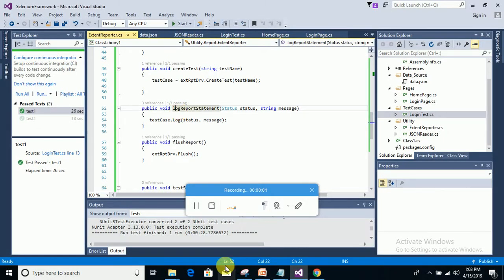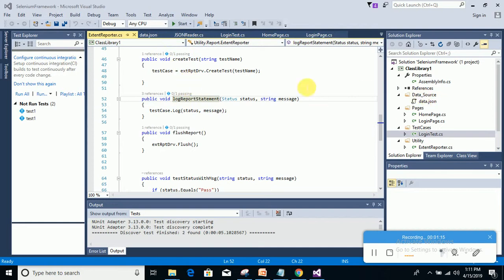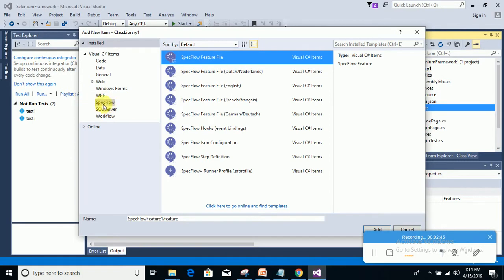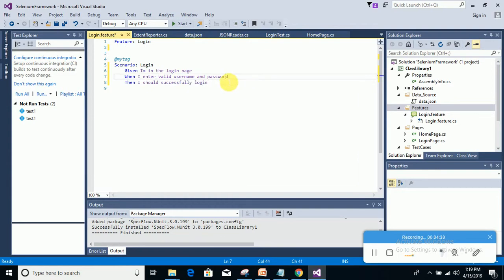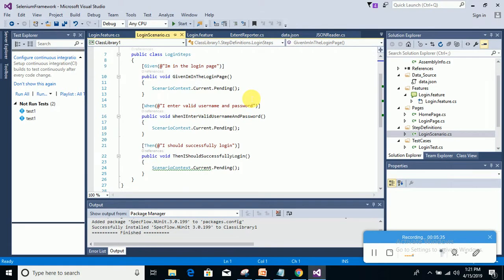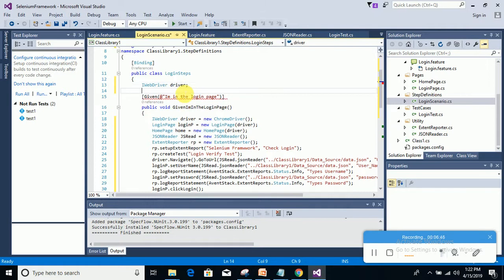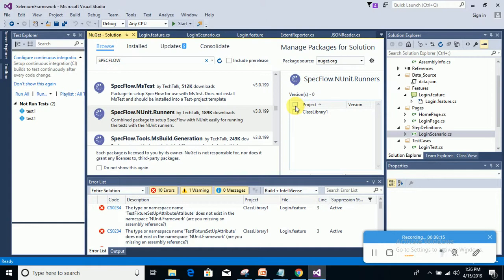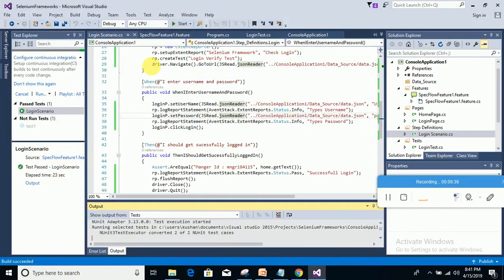Creating .Net Selenium Framework from Scratch - Part 05 - BDD with Specflow